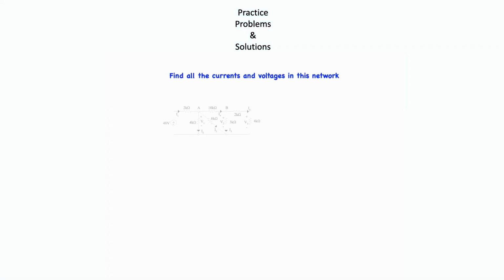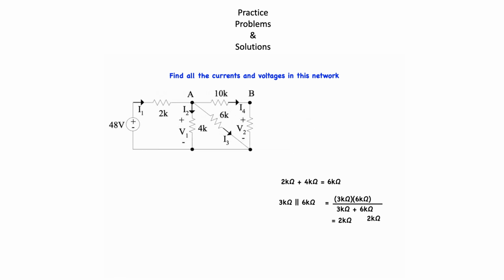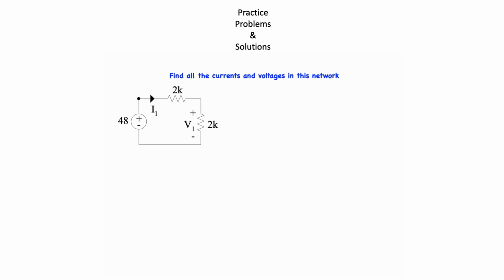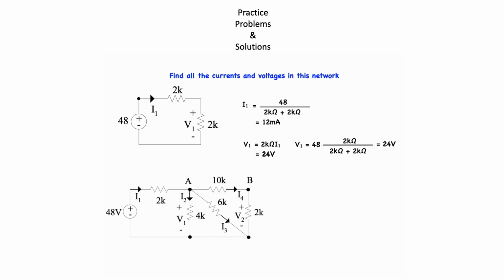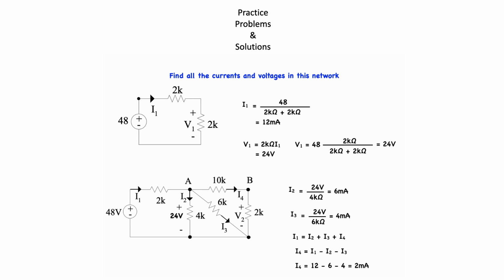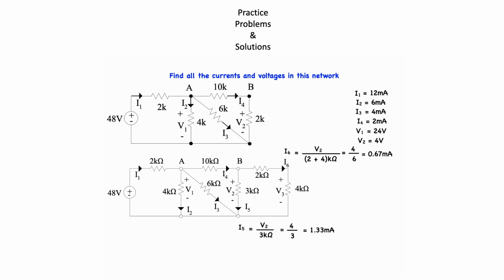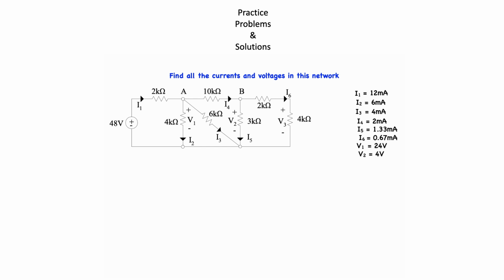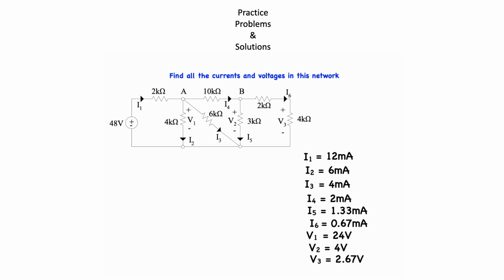Series-Parallel Circuit Analysis of a DC Network, Practice Problem Number 7